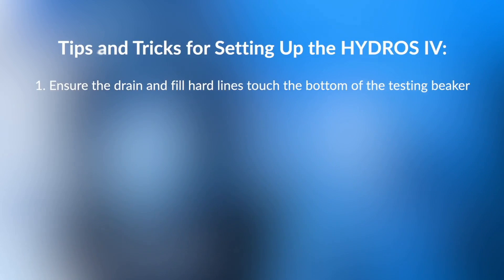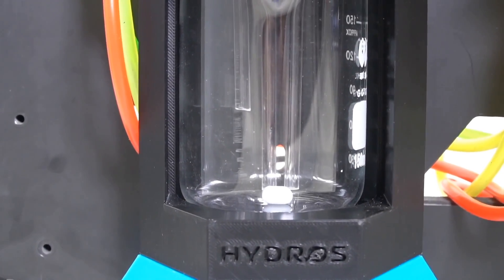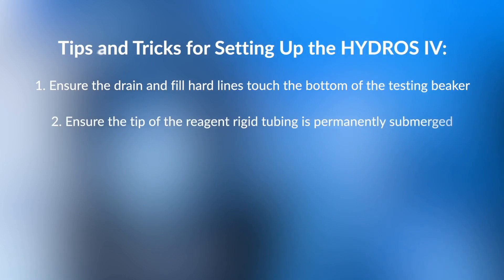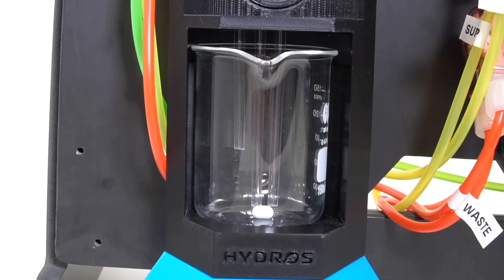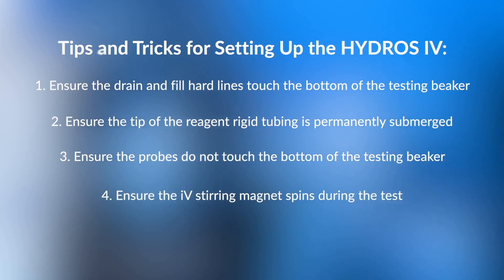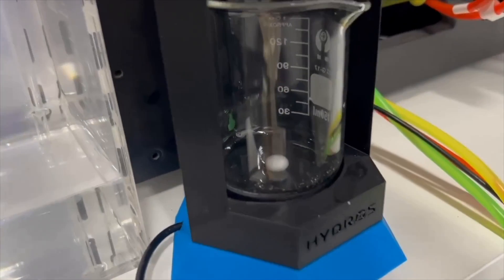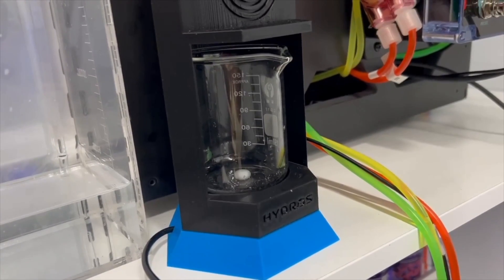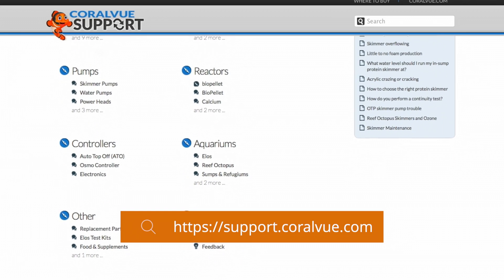Installing HYDROS iV Tips & Tricks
If you want to get precise pH and Conductivity readings, then you should consider using the HYDROS iV with your HYDROS Control System. This add-on is designed to ensure that the test sample is physically separated from other equipment in the aquarium system, which helps to prevent any electronic interference. To assist you in setting up your HYDROS iV, David D'Aquin, the owner of CoralVue, and Carlos Chacon, a product expert, have collaborated to provide valuable tips and tricks. They cover all the essential information you need to know to get started.

Chapters:
Ensure the drain and fill hard lines touch the bottom of the beaker 0:40
Ensure the tip of the reagent rigid tubing is permanently submerged 1:20
Ensure the probes do not touch the bottom of the beaker 1:52
Ensure the iV stirring magnet spins during the test 2:30